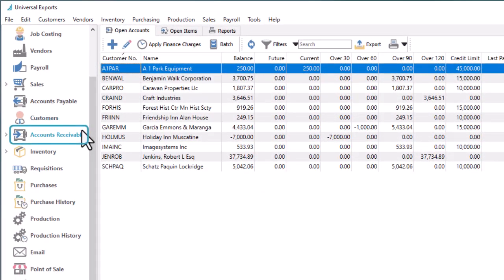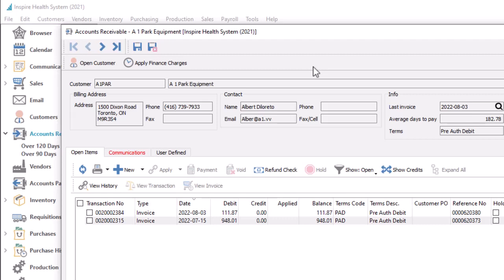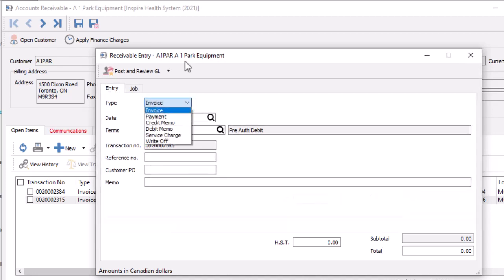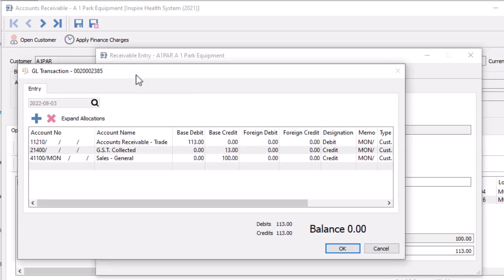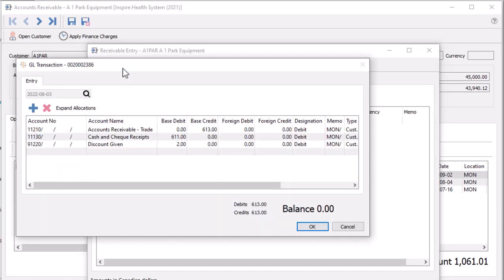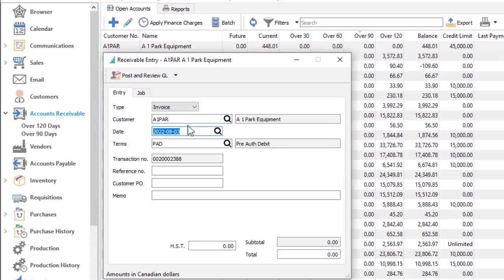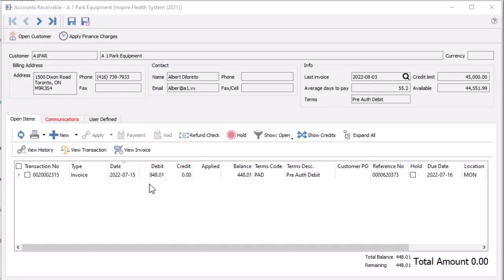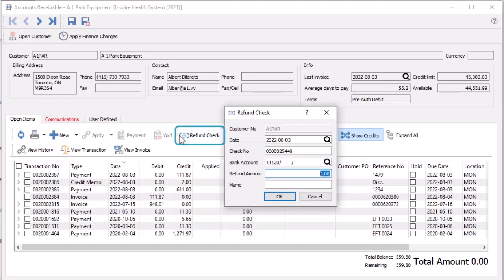Spire Accounts Receivable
When recording customer payments or other transactions for accounting that don’t require any further processing, these can be entered through the Accounts Receivable module. Easily match payments and credits to outstanding invoices and investigate historical transactions.